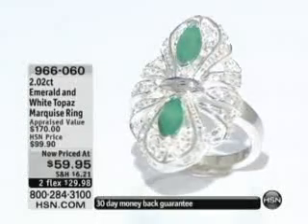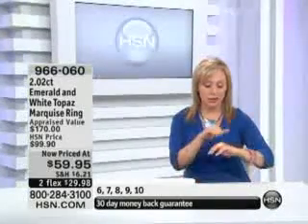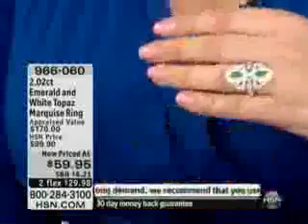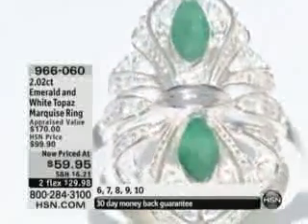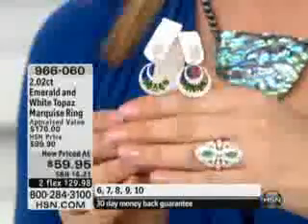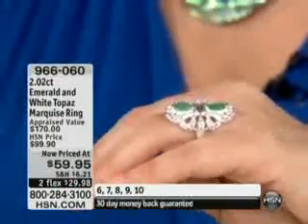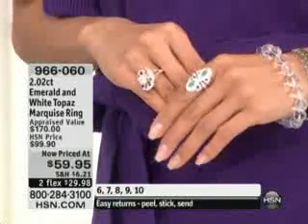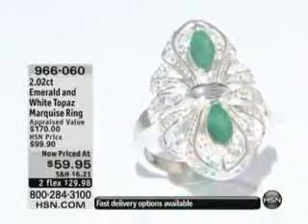2.02ct Emerald and White Topaz Sterling Silver Marquise Ring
2.02ct Emerald and White Topaz Sterling Silver Marquise Ring